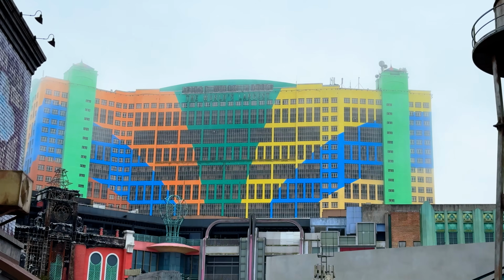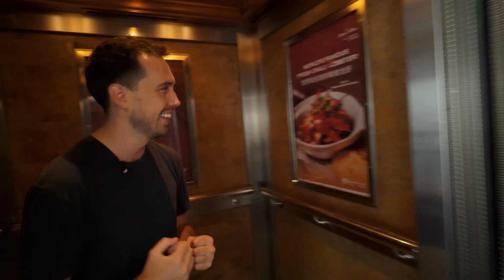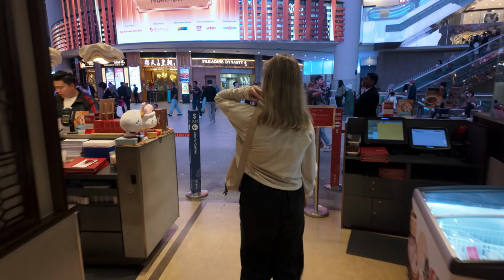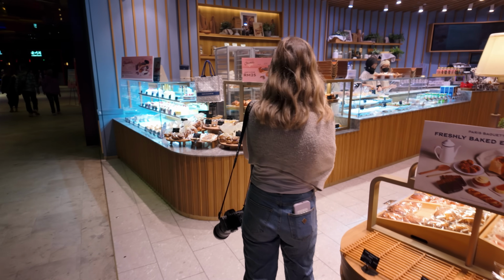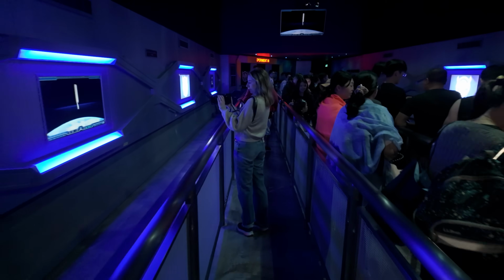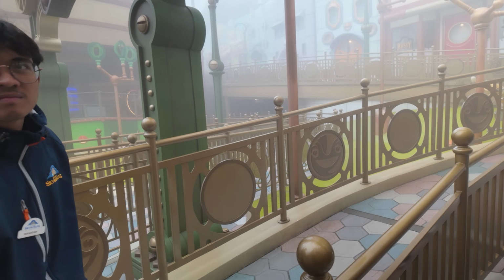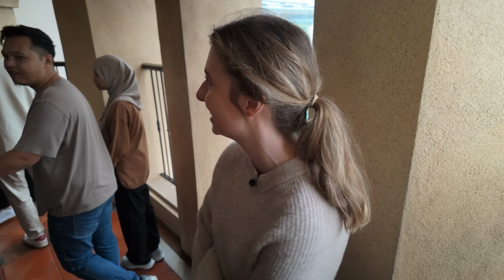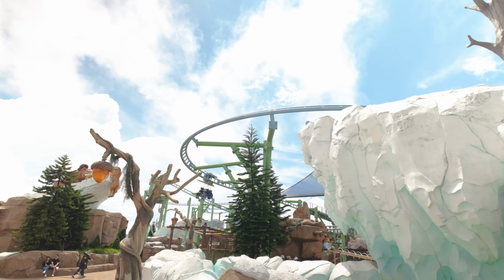We Went to a Theme Park in the clouds! (Genting highlands)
The world's LARGEST hotel is in the Genting Highlands of Malaysia. The First World Hotel. Not only does it have the most rooms of any single establishment, but there's also a fully equipped theme park next door called SkyWorlds!

00:02 - Resorts World Genting - First World Hotel
02:57 - The Venetian
03:28 - Crockford Hotel

In this video we explore the hotel including the rooms, check out the facilities inside the building AND spend a day in the Skyworlds theme park next door!
Episode 239 |  Country 44/100 | Genting Highlands, Malaysia
*Global Recommendations*
*SOCIAL PIPES*
*SUPPORT US DIRECTLY*
👋 Hi, we're Jordan and Emily an Australian couple who decided to risk it all, quit our jobs and travel the world for a year in 2022!
We fell in love with travel, filming, and editing and decided "real life" could wait a little longer. Now, we're on a mission to visit 100 countries by the end of 2026!
We are incredibly thankful to do something we love every day thanks to your support ❤️